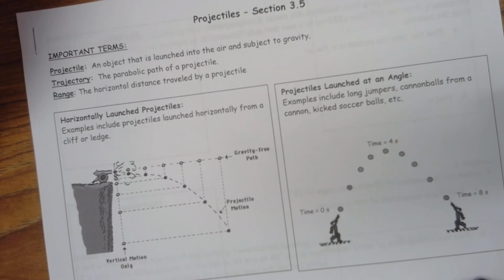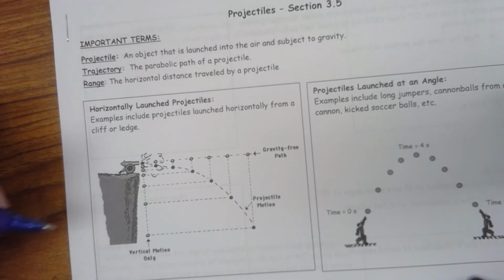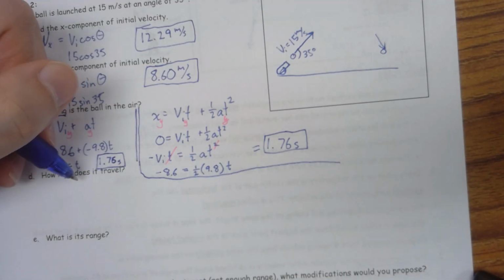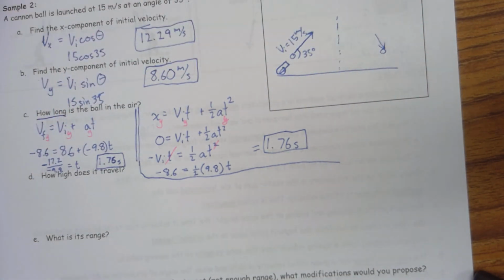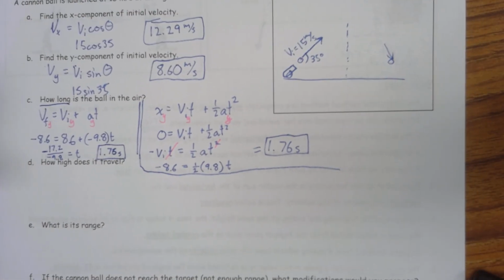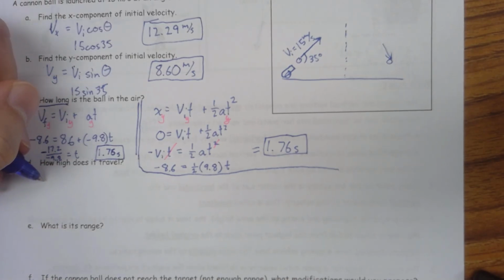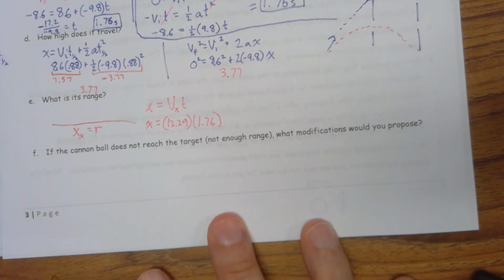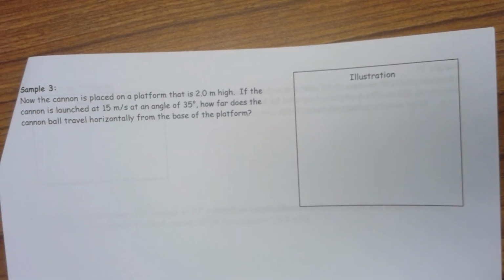Unit 4 Projectile Notes Day 1